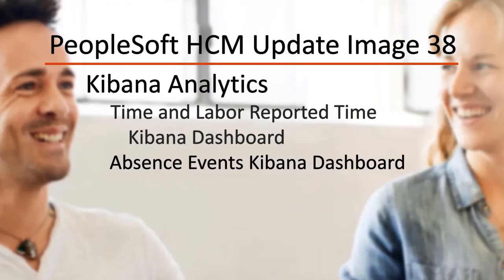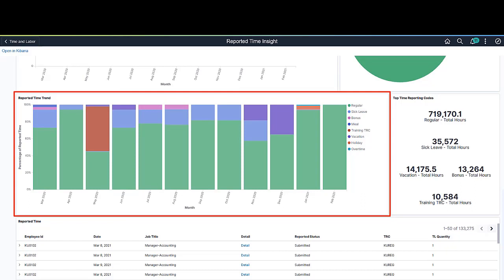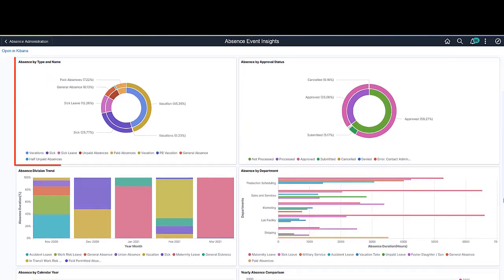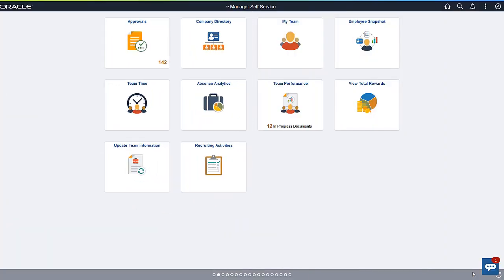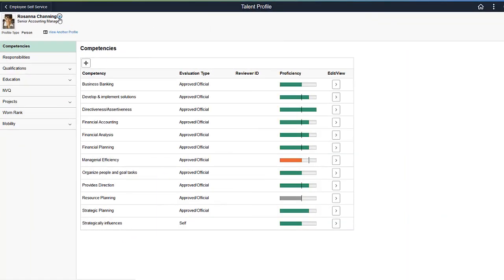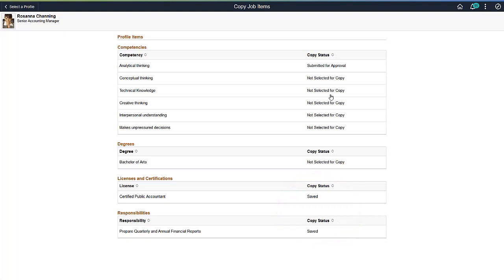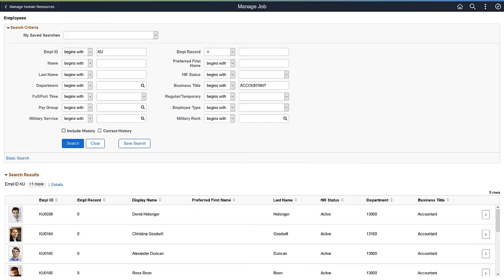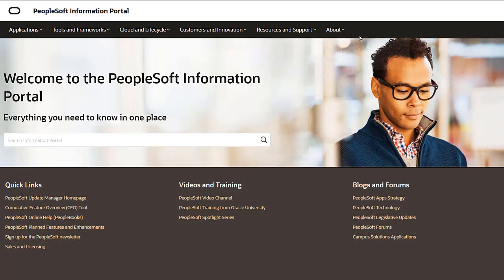Image Highlights, PeopleSoft HCM Update Image 38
This video provides highlights of many of the new features in PeopleSoft HCM Update Image 38. The following features are discussed in this video: (To display Start Time -- Feature Name, click SHOW MORE in the description.)
00:00​ -- Introduction
00:07​ – Kibana Analytics
05:44​ – PeopleSoft PICASO Digital Assistant
07:54 – Copy Job Items to a Person Profile
10:05​ – Breakout Multiple Applications Information
10:54​ – Eligible to Work in U.S.
11:44​ – Fluid Job Data Search Enhancements
12:19​ – PeopleSoft Global Payroll for Brazil eSocial